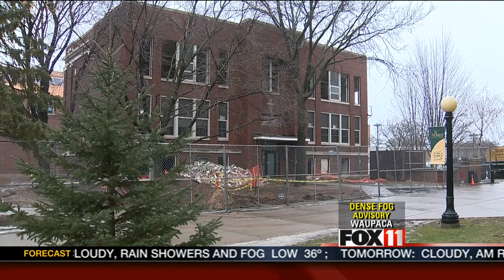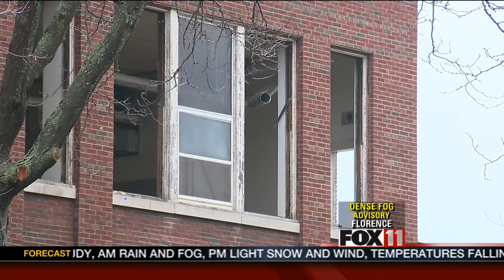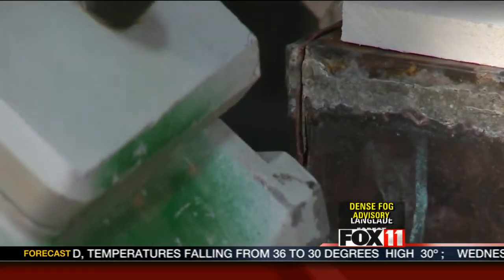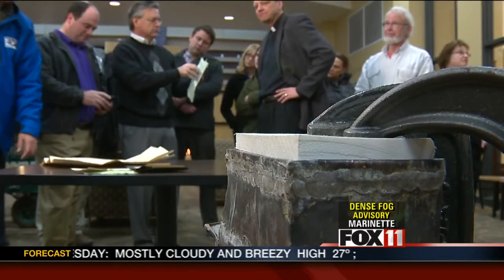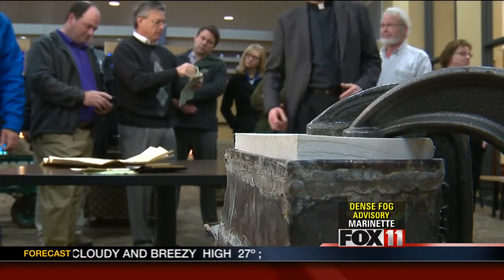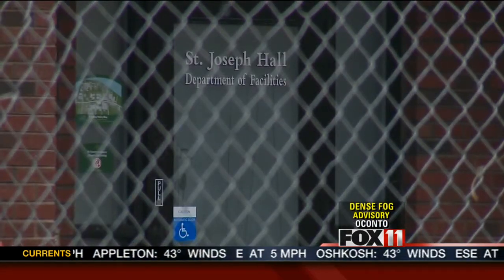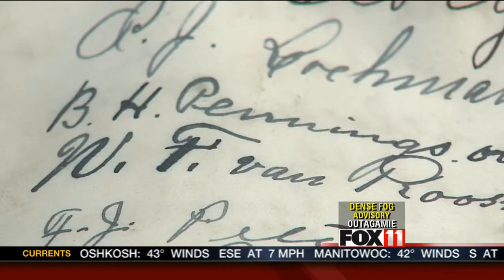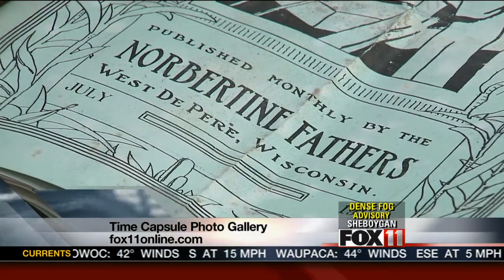SNC opens time capsule from 1916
The capsule was found as crews prepared to tear down 98 year old St. Joseph Hall.